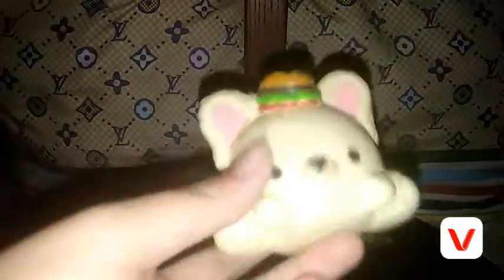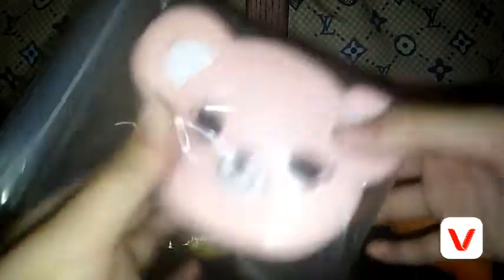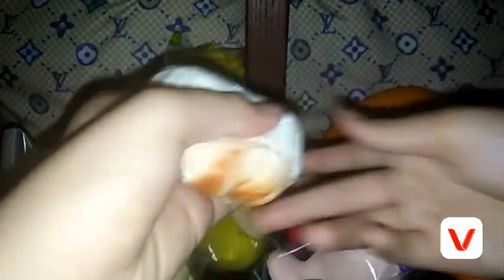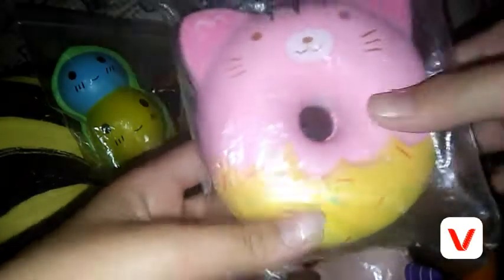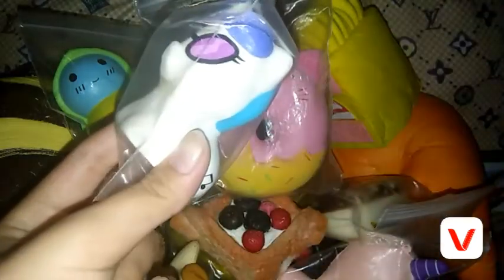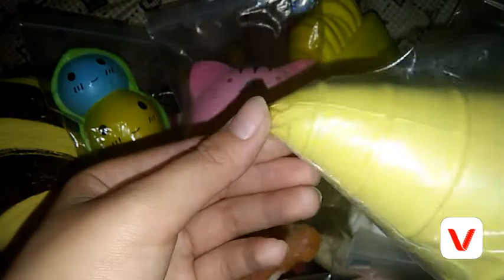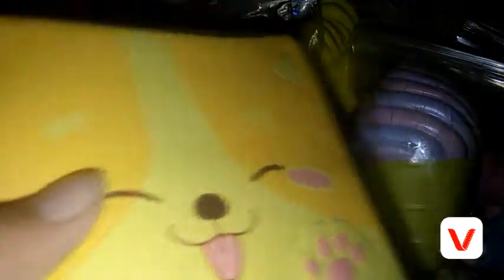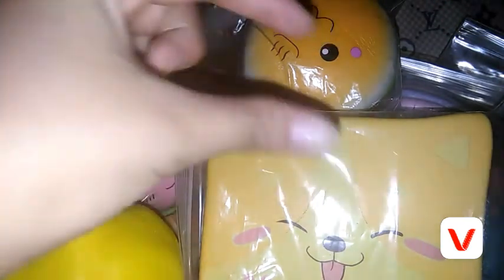Squishy collection 2018!!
Hey guys it's me Thierry! And this is my 2018 squishy collection!!!

Squishies :
=Billie the whale replica💗
Mangoes (2)💗
Smooshy Mushy(2)💗
Chicken leg💗
No-no bear cupcake💗
Millie the whale replica💗
Popcorn💗
Fruit cake💗
Bread cake💗
Donut💗
Cake💗
Crossont💗
Manju bun/Sio Pao💗
Peas💗
Cat donut💗
My little pony/ DJ pony💗
Unicorn/Dolphin💗
Vlampo Ice-cream💗
Lemon💗
Shaba inu kibru toast💗
Onson bun!💗

That was all my squishies in 2018!!

Guys, comment down bellow

Bye guysssss! 💗💗💗